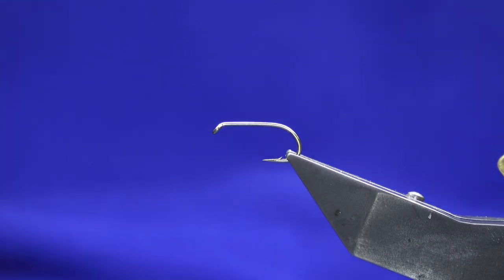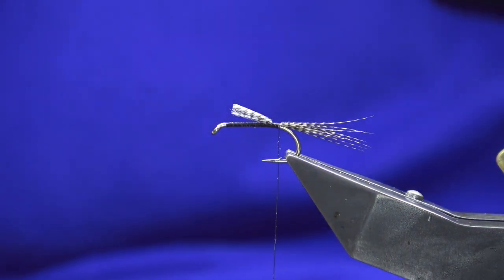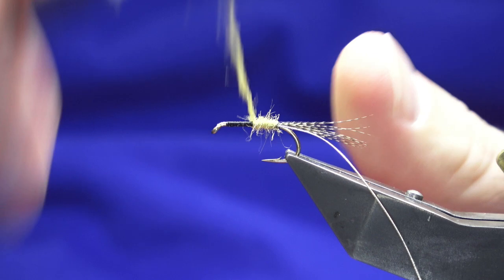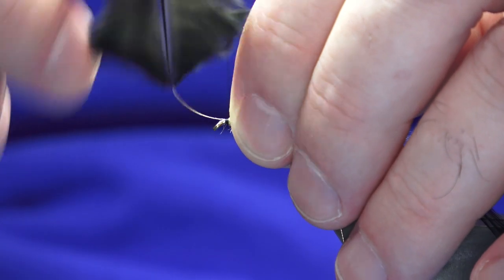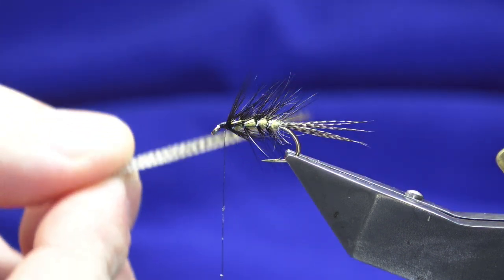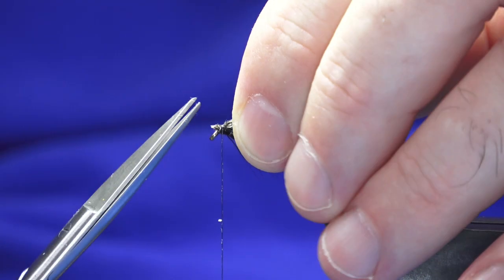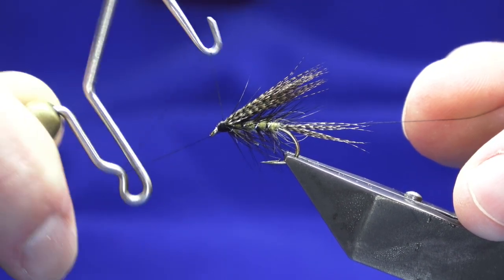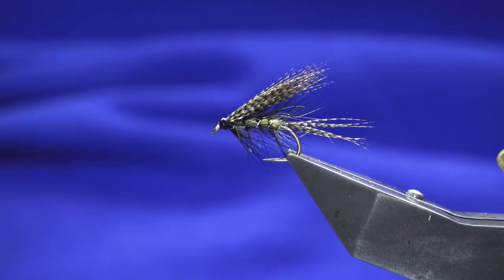Tying an Irish Lough Style Fly, Dirty White with Scott Jackson 2024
The Dirty White Lough Fly was originally tied by Jack Stack from Westport, a highly respected fly fisher of his time—what we might call an expert by today’s standards. Jack achieved notable success, winning the World Wet Fly Cup on Lough Mask in the mid-1950s. This fly was one of his favoured general wet fly patterns, reflecting his skill and deep understanding of the sport.

Materials List:
Tail- Bronze mallard
Rib- Oval silver tinsel
Body- Natural traditional Irish dubbing UV
Body hackle- Black cock
Wing- Bronze mallard